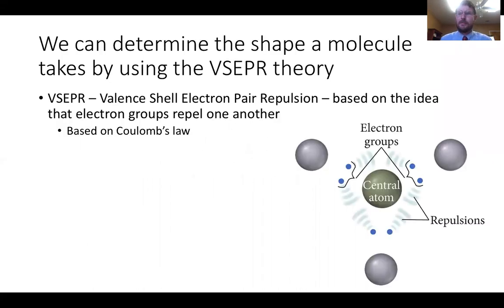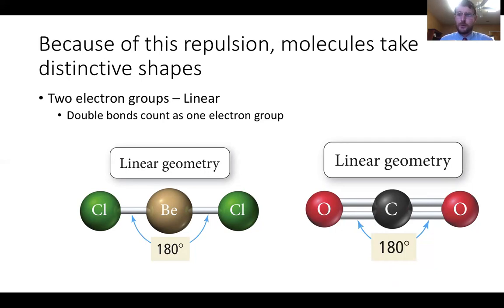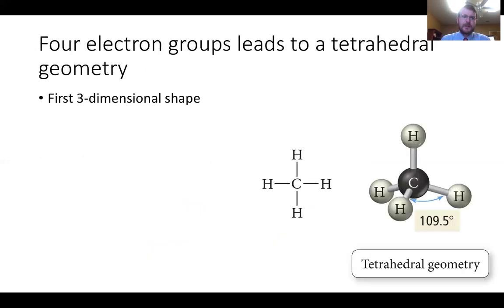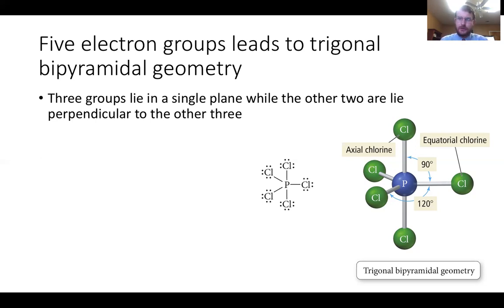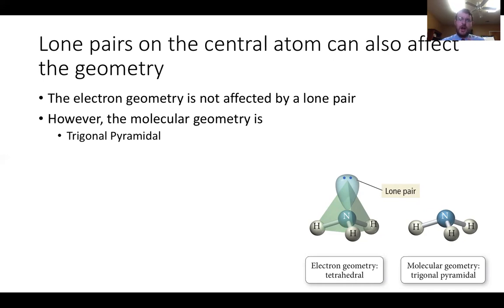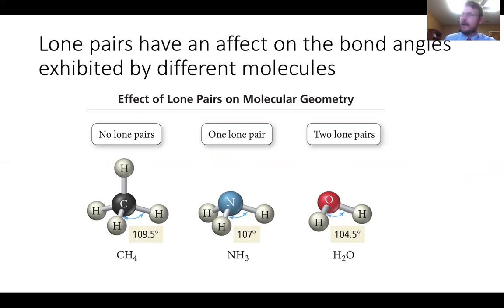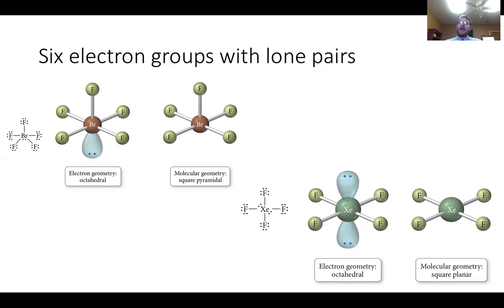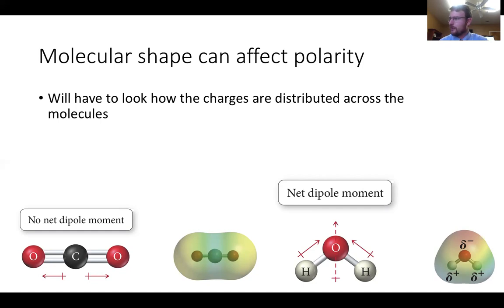Chapter 11 Lecture Part 1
The first part of Chapter 11 lecture for General Chemistry taught by Dr. Bishop.